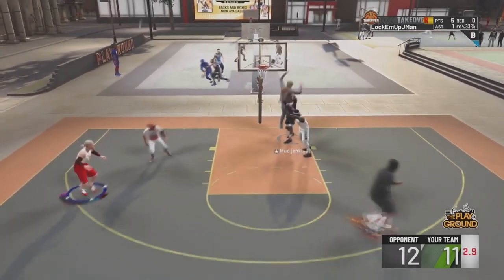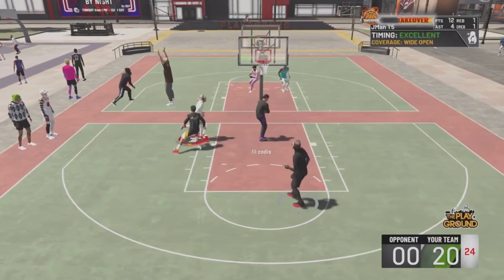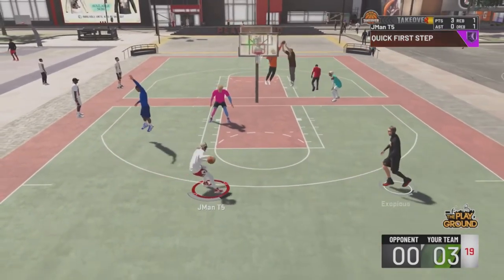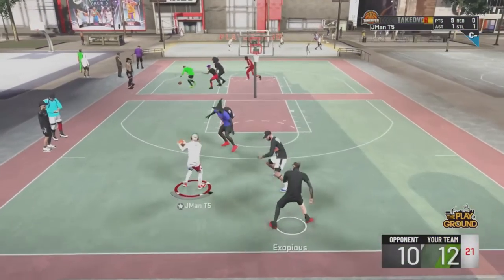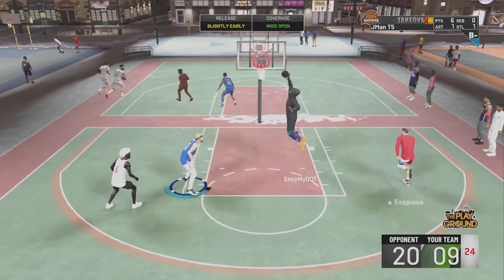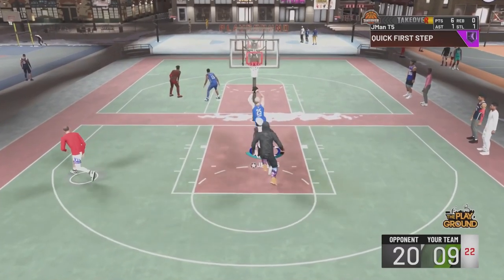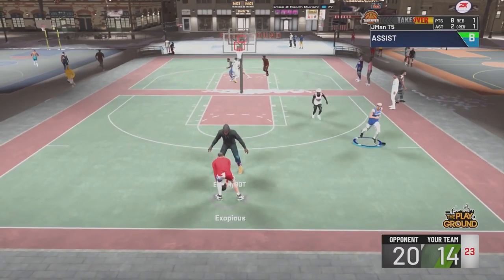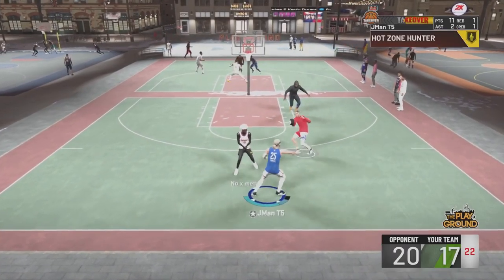NBA 2K20 BEST JUMPSHOTS FOR EVERY QUICK DRAW AFTER PATCH 14! GREEN EVERYTHING!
LockEmUpJMan